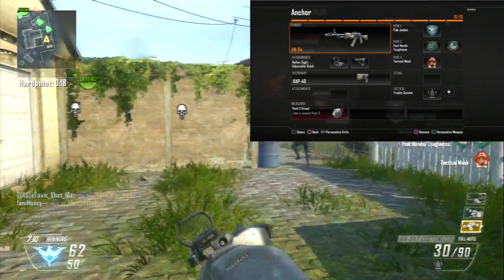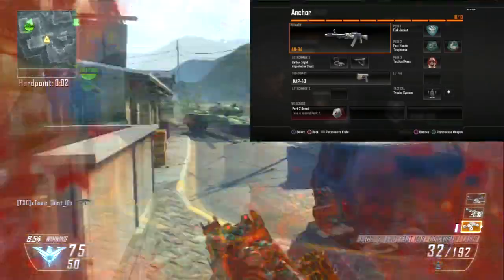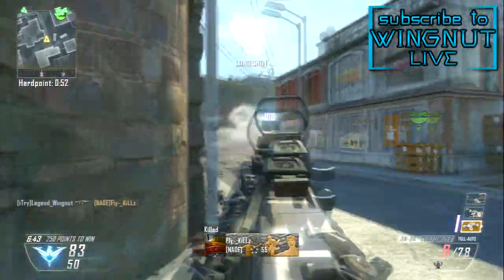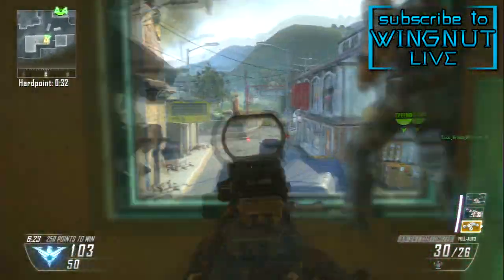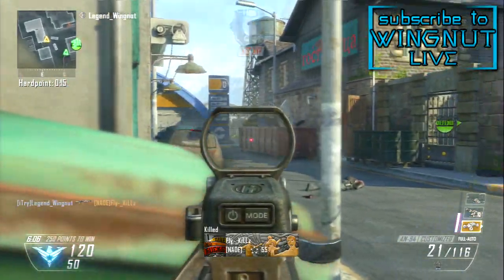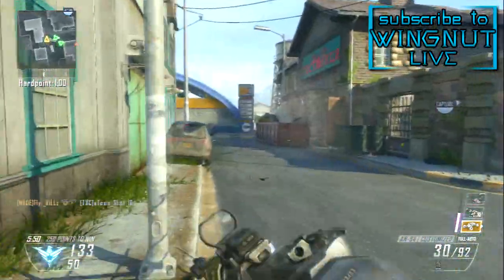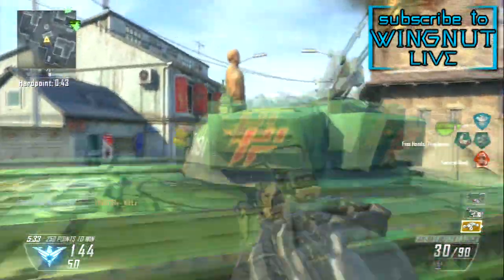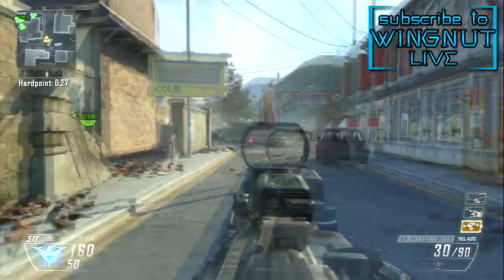Ep.6 "BEST LEAGUE PLAY CLASS SETUP" - AN-94 - "BLACK OPS 2 MULTIPLIER" (HARDPOINT)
Tagz And Shit:
optic nadeshot
faze clan
mw3 online gameplay
discraft
seigi no chikara
mike tompkins
bo2 funny moments
black ops 2
black ops
black ops zombies
minecraft
halo 4
whiteboy7thst
call of duty
chris smoove
gta 5
halo 4 gameplay
black ops gameplay
pewdiepie
syndicate project
tmartn
lego black ops
modern warfare 2
smosh
kyr sp33dy
gangnam style
cod black ops
machinima
black ops glitches
woodysgamertag
matroix
modern warfare 3
mw3
minnesotaburns
seananners
ali a
captainsparklez
m8a1
bo2 class setup
birdman
thrift shop clean
f
[black ops 2]
[smoshgames]
[borderlands 2]
[speedyw03]
[crysis 2 multiplayer]
[claymoarplays]
[thrift shop clean]
[ak 74u]
[free gfx designer]
[joe arpaio]
[earnest saves christmas]
[dumb 911 calls]
[halo reach gameplay]
[cesar millan attacked]
[bhl gaming]
[ispasmydogs]
[iraqveteran8888]
[hack wifi password]
[crysis gameplay]
[f]
[cod bo2 tips]
[black friday accidents]
[aircraft carrier crashes]
[faze clan]
[2 bucks minecraft]
[dragons of atlantis]
[c4 gameplay]
[ac3 fast money]
[300zx drift]
[chris spooner quickschoper]
[cod4 sniping]
[chelsea grin]
[halo 4 multiplayer]
[cod bo zombies]
[honda rt1100]
[drift videos]
[i kill ppl]
[drift0r]
[fails]
[ali-a 151-1]
[captainsparklez plays halo]
[battlefield 3 trailer]
[halo theme song]
[zombies ascension gameplay]
[jackfrags]
[jailbreak xbox 360]
[black ops moon]
[ipod 2 unboxing]
[espn]
[gorillaz stylo]
[acb tips]
[black ops classes]
[cod pc tips]
[bo2 underrated gun]
[super saiyan cod2]
[cod mw2 xp]
[asian reaction]
[harlem shake baauer]
[dirty work akon]
[cj duncan]
[desperado deadeye]